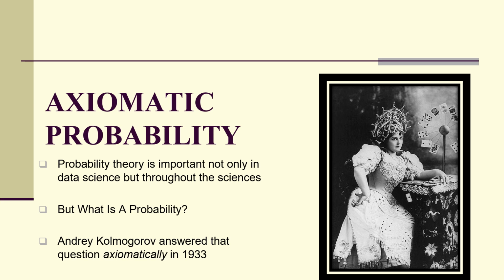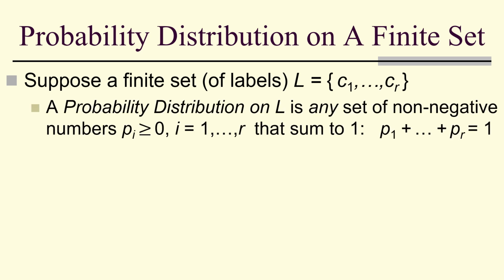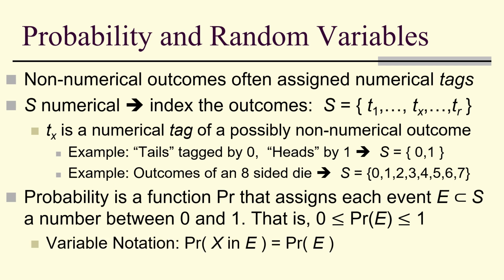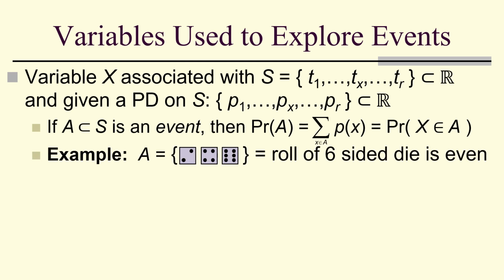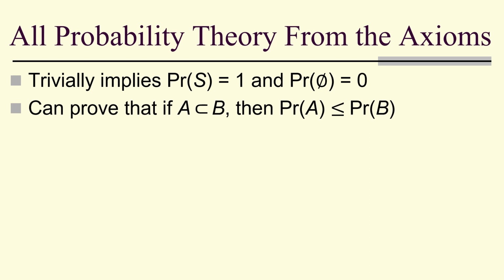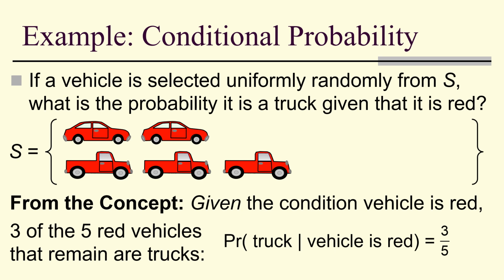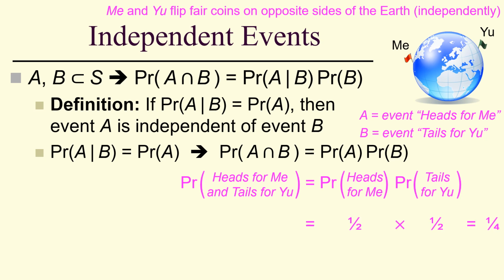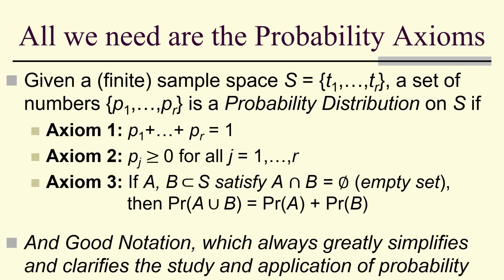Axiomatic Probability 1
Derivation of Probability Theory from its axioms.  First in a series of videos.